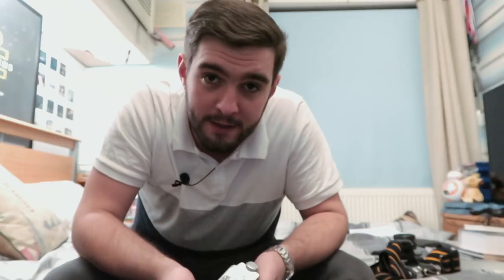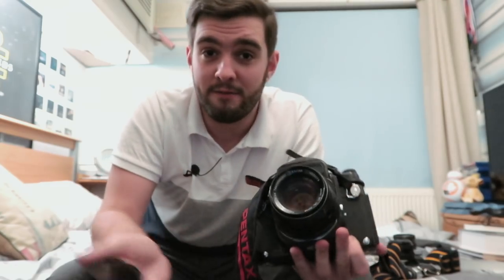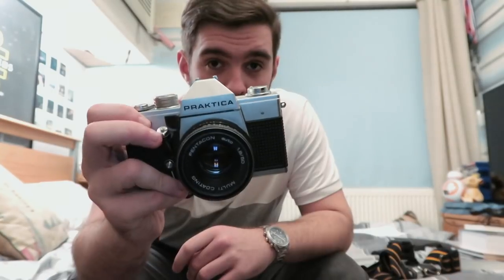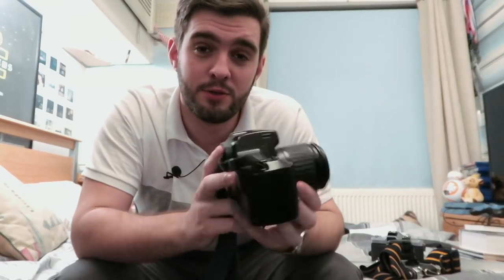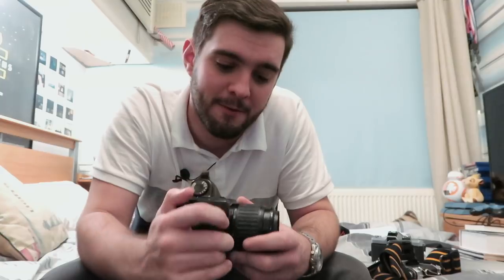Top 5 Tips For NEW FILM Photographers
In this video, I discuss my top 5 tips for new film photographers

Music From

Video Equipment: Canon G7x mk2/Iphone 6S/Go Pro Hero 3+
Audio Equipment: Boya BY-M1 (Thanks Nick) :D

How to buy film camera.